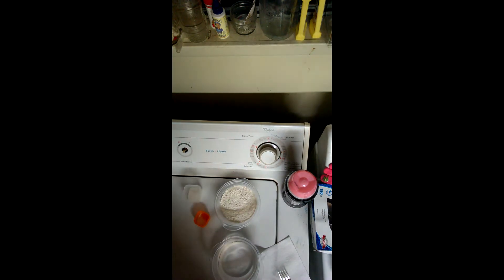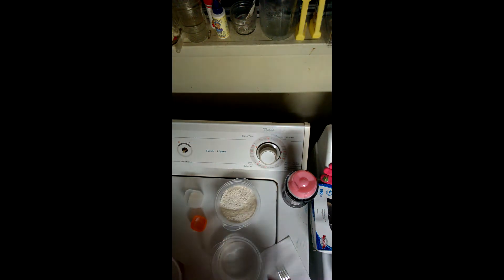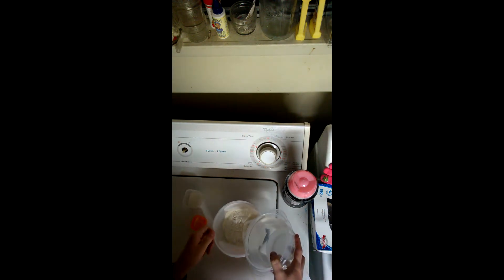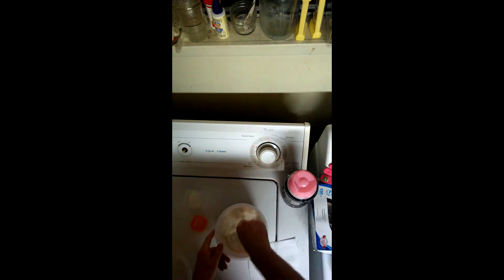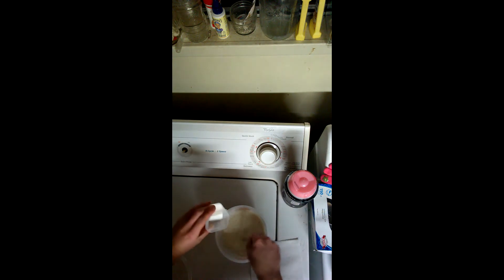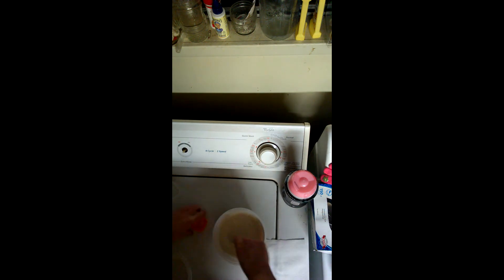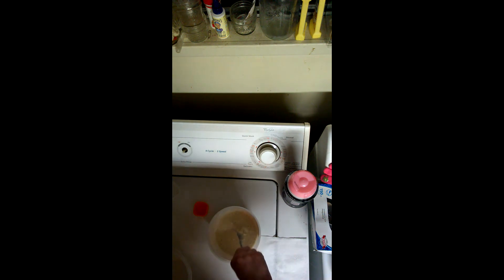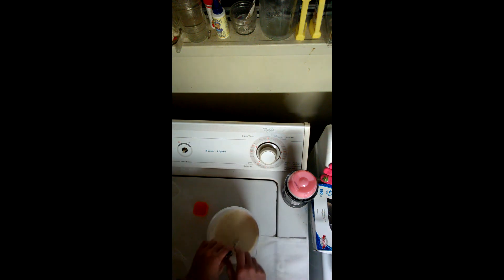Baking With Sourdough! Part 1 - Making The Starter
Hey y'all!  It's been a while since I've been able to upload.  Deer season and computer troubles have been getting in the way.  But, I finally managed to get something up!  And sorry about the weird orientation, I was recording with my phone suspended between two coat hangers and it got confused.

This is the start of a new series I'm going to be doing on sourdough baking.  Sourdough has been around for literally thousands of years and has been a staple of practically every bread-dependant culture since it's discovery.  Some of the earliest records of sourdough come from the ancient Egyptians, who would skim the foam from the wort of beer and put it in bread dough to make it fluffier.  Wort is the liquid in beer making after the first stage of fermentation.  Some French restaurants have sourdough starters that date back almost a thousand years.

The key ingredient in sourdough is the naturally occurring yeast.  Yeast is related to mushrooms and molds, and floats around in the air.  By mixing a "starter," we give the yeast a place to land and sugars to eat.  In return, they give us alcohol and carbon dioxide in a process called fermentation.  By keying on the liquid alcohol component, we make beers, wines, hard liquors, plastics, and ethanol in gasoline.  But if we add these yeasts to a mixture of flour and water, and leave it in a warm place for a few hours, we get leavened bread that rises and gets fluffy and soft.

So how do you make this starter?  Well, that's what this video is about.  Here's the ingredient list, in case you missed it.

2 Cups Grain Flour.  The type doesn't matter.  I used unbleached wheat flour.
2 Cups cold water.
Sugar
Salt

Mix everything together in a bowl and let it sit somewhere warm and out of the way for a few days.  Viola! you have a sourdough starter (also called a 'Mother' )!  This will last longer that you will if you keep it right.  Put it in a jar in the back of the refrigerator and there you go, centuries of breadmaking.

As the series progresses, I'll show you everything from building the starter to baking a couple of different breads with it, so stay here!